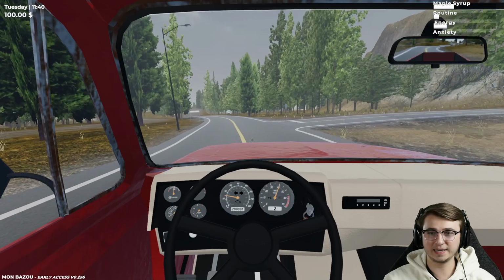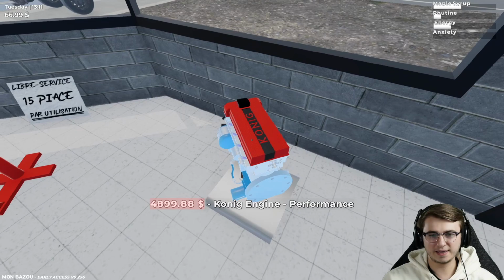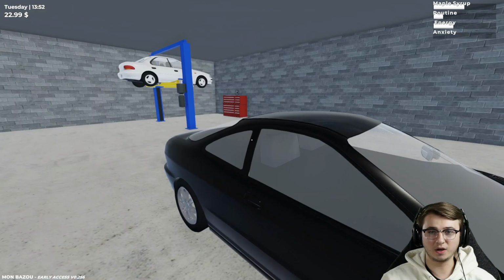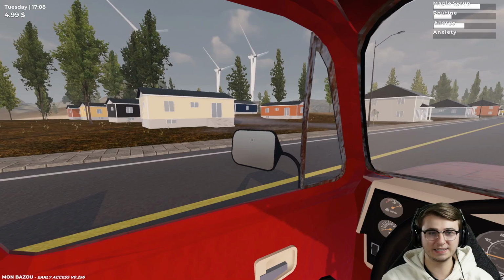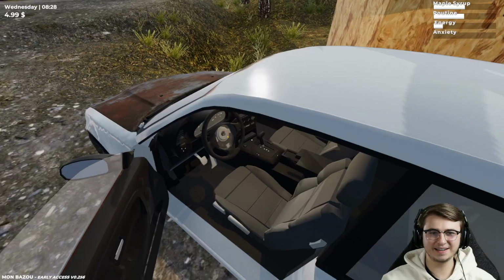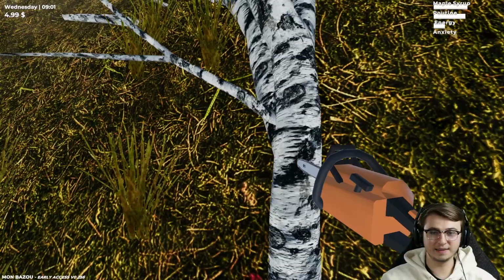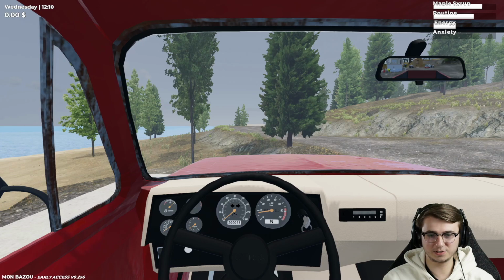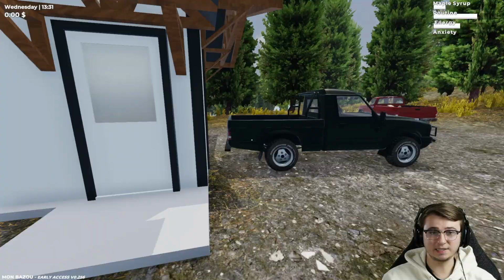Mon Bazou - Ep. 2 - Faceless Bro Needs Wood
Build your crappy vehicle into a race car by installing the parts yourself. Make money by cutting wood, racing at night or delivering pizza. Maybe you want to manage a sugar shack and make tons of maple syrup or build yourself a big garage?